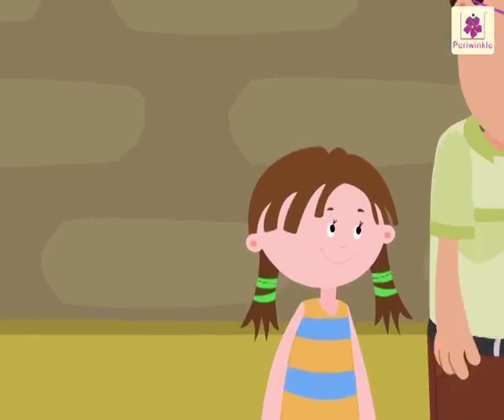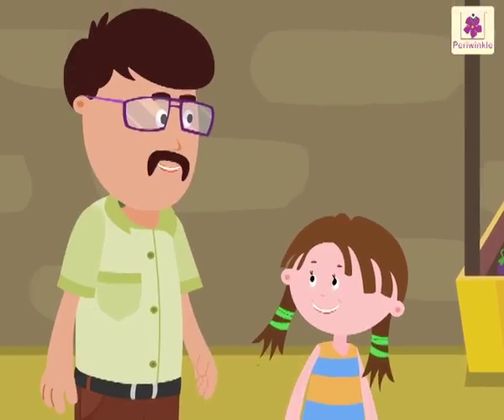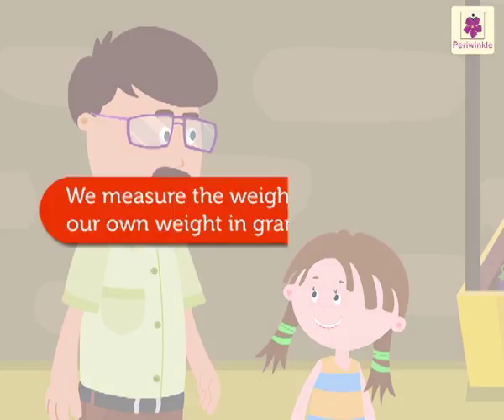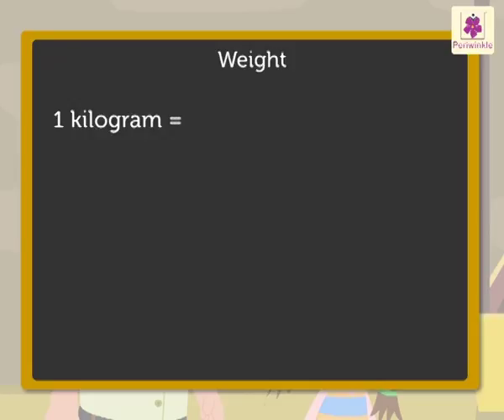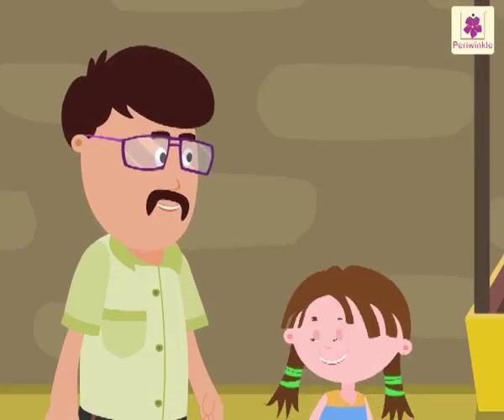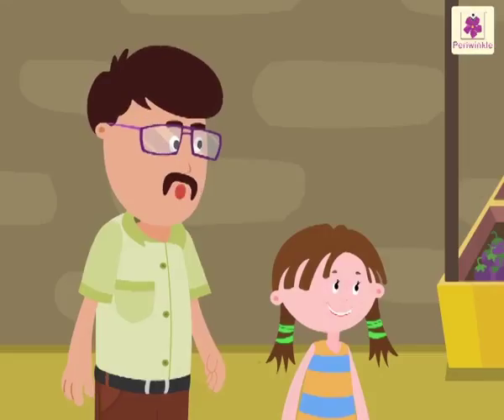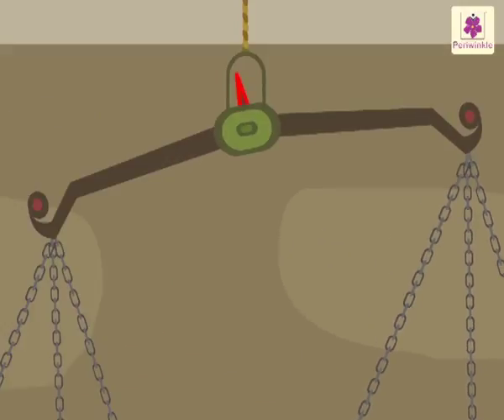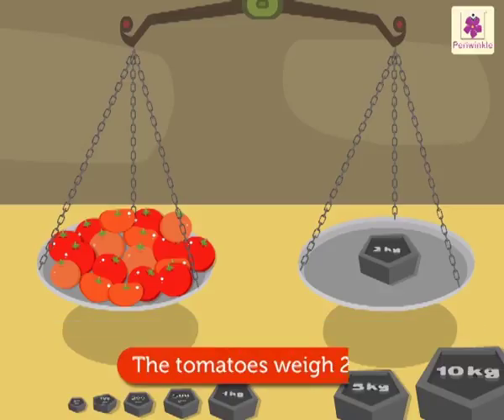Weight | Mathematics Grade 2 | Periwinkle